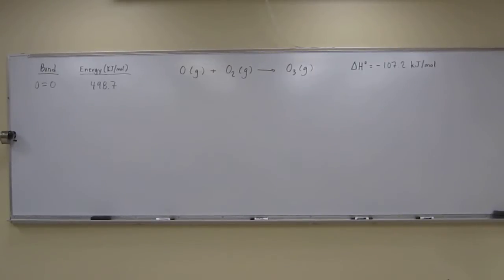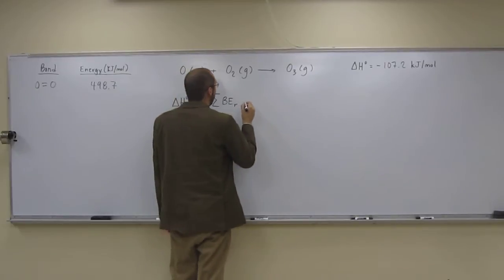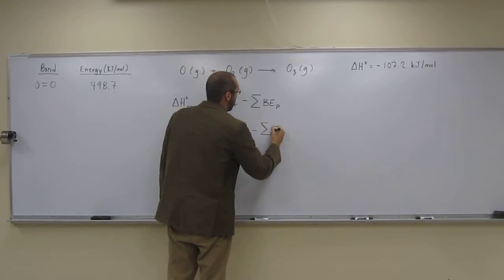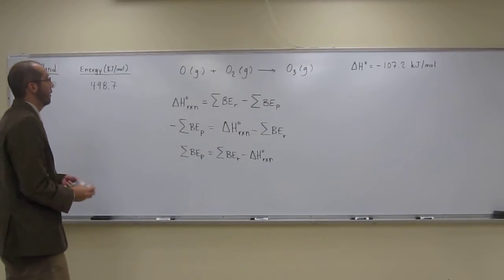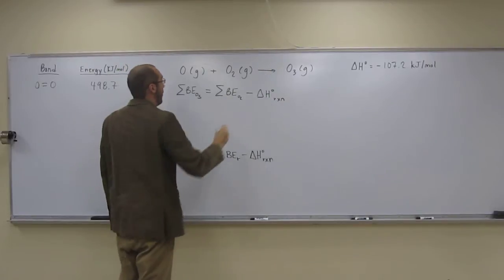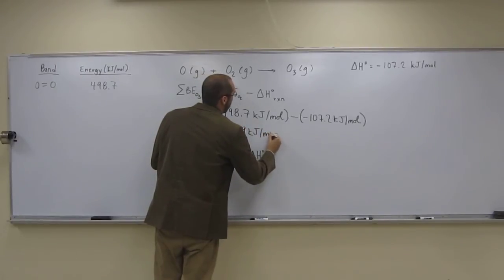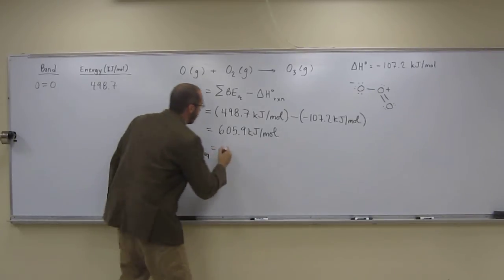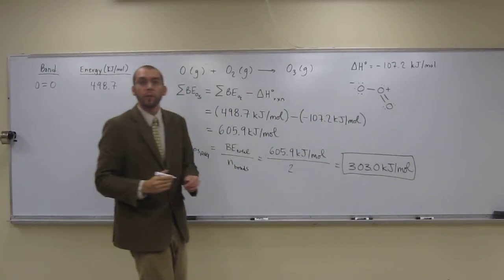Predicting Bond Energy 004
For the reaction: O (g) + O2 (g) → O3 (g) ∆H° = -107.2 kJ/mol. Calculate the average bond enthalpy in ozone.